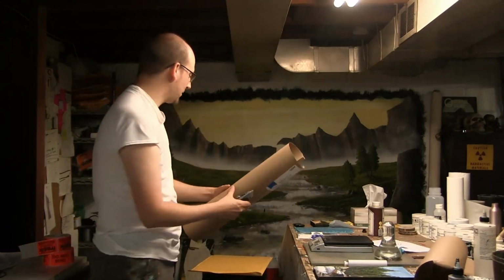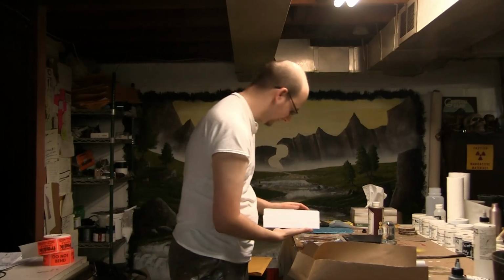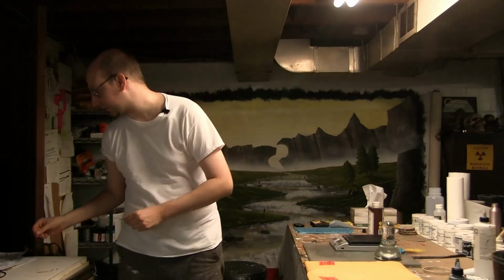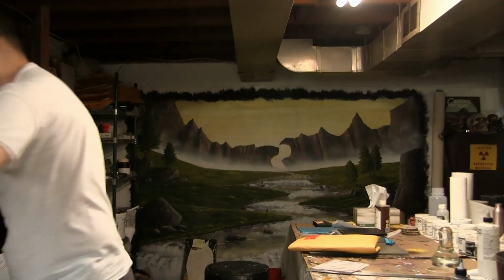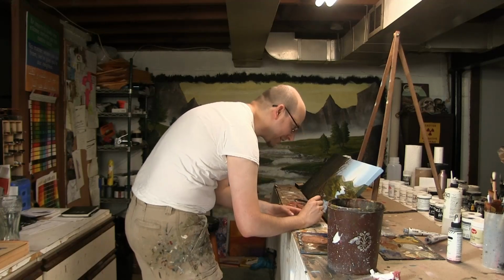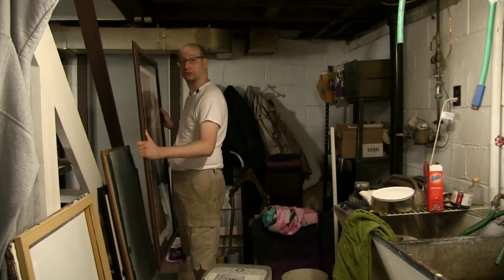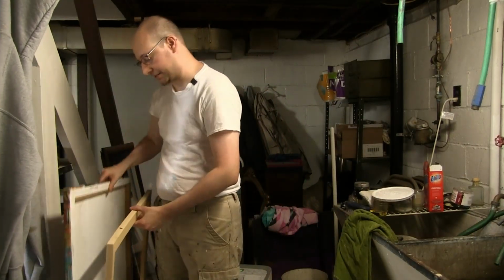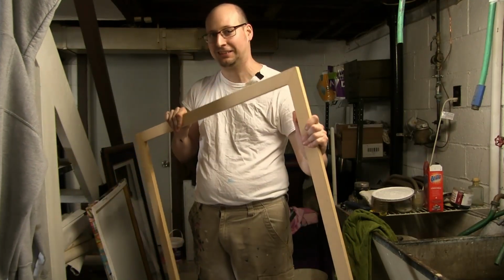Studio Vlog 060: If You're Sick It Ships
Got sick last weekend so this is the best I can do for now.